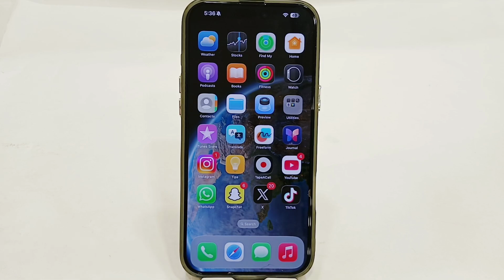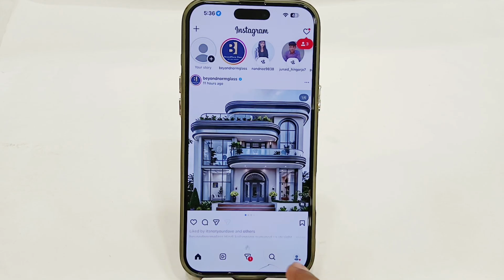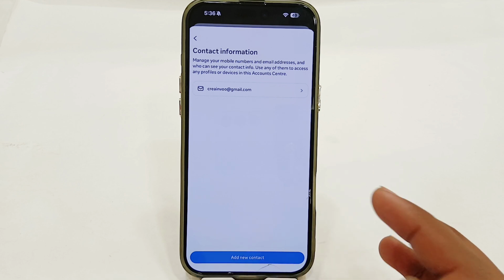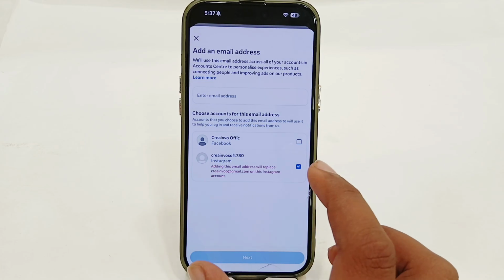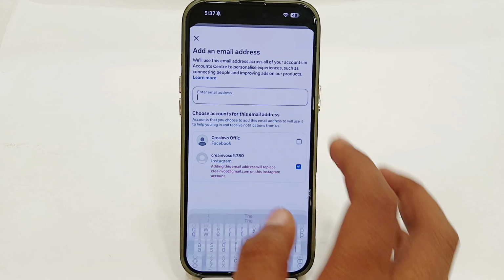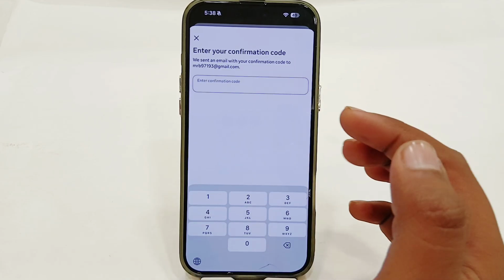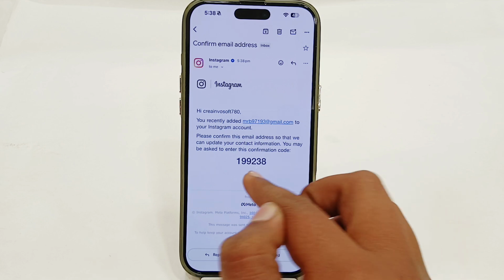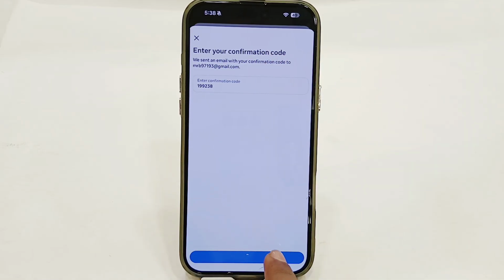How to Change Your Email on Instagram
Want to change your email on Instagram? In this video, I’ll show you how to update your Instagram account email step by step on both iPhone and Android.

Keeping your email updated ensures you receive important notifications and can recover your account if needed.

How to verify your new email

How to avoid login issues after changing email

If you want, I can also:

Make a YouTube Shorts version

Write a quick voiceover script

Optimize it for SEO for “change Instagram email” searches